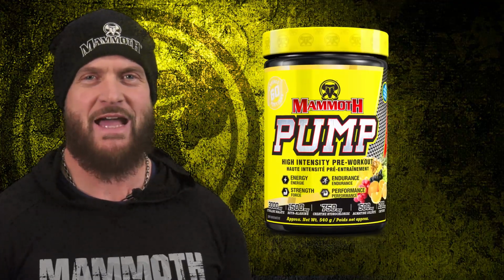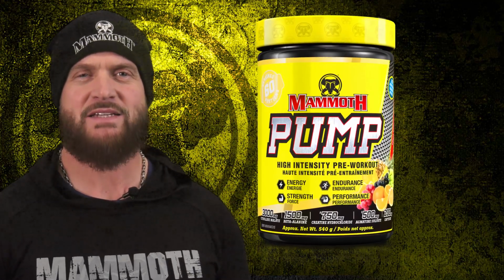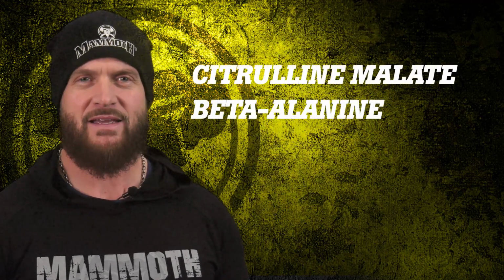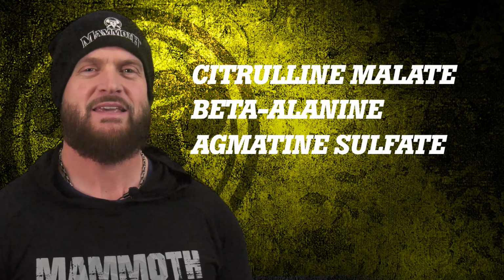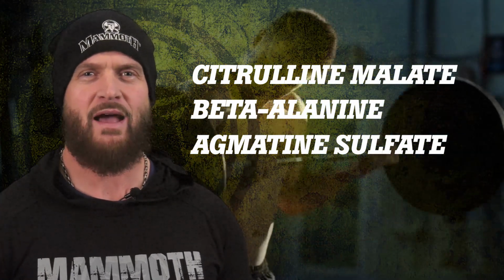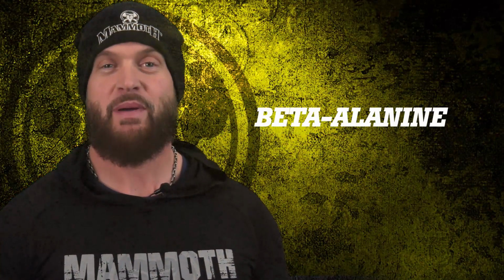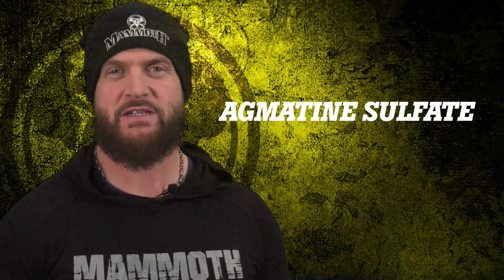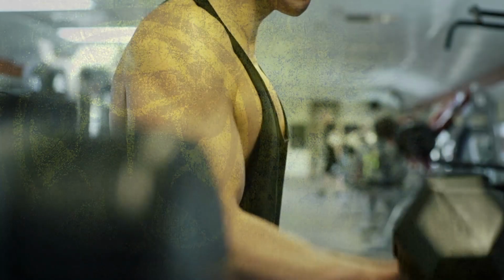Mammoth PUMP - Pre-Workout